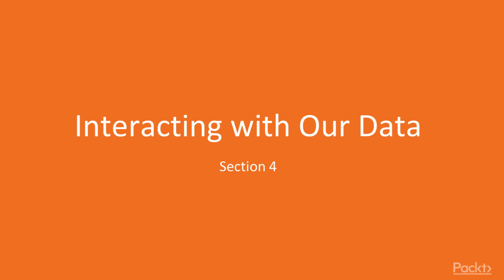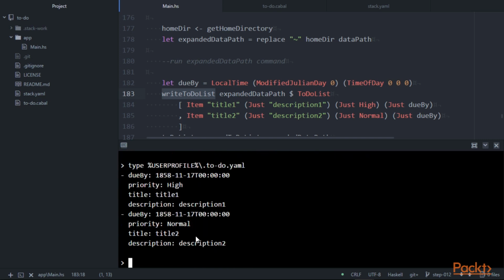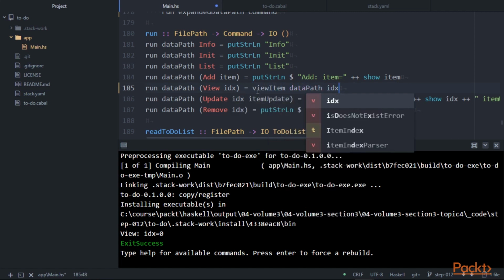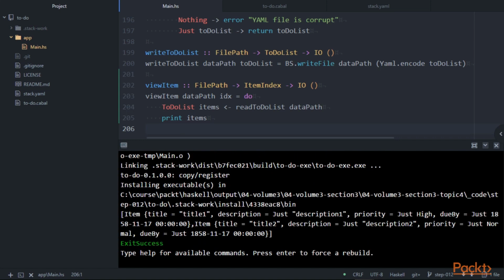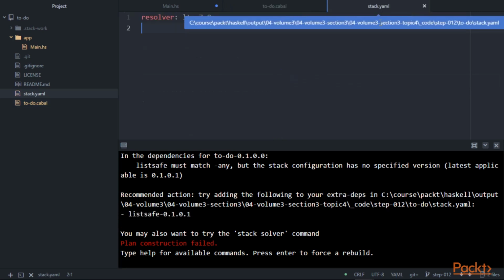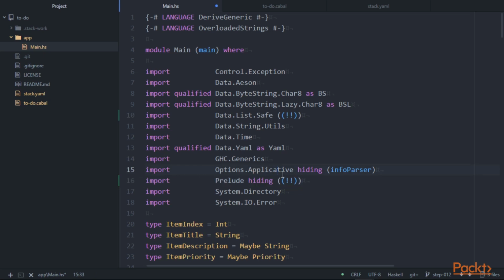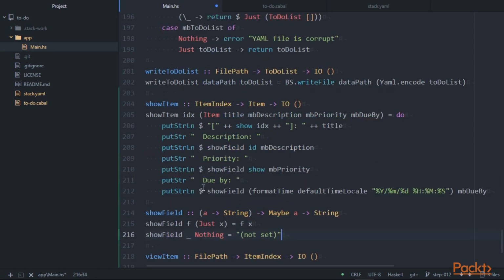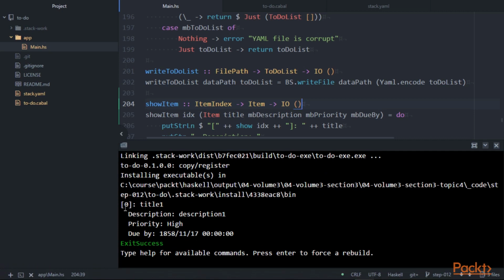Building an Application with Functional Haskell : Reading Items | packtpub.com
To-do list items are serialized to the file system using the YAML format. We need to implement the Read command to retrieve the data for a single item and display it on the terminal.
• Use readToDoList to read the data
• Safely index into the resulting list of to-do items
• Display the to-do item nicely on the terminal